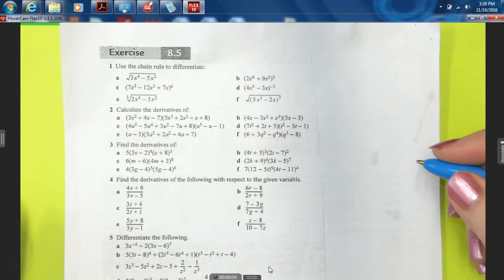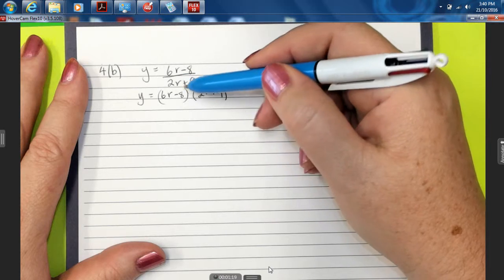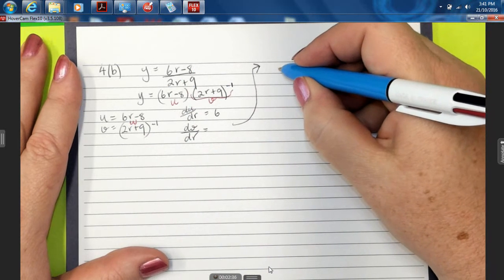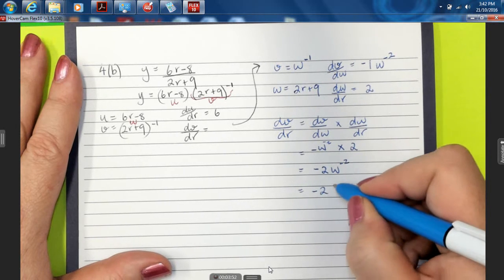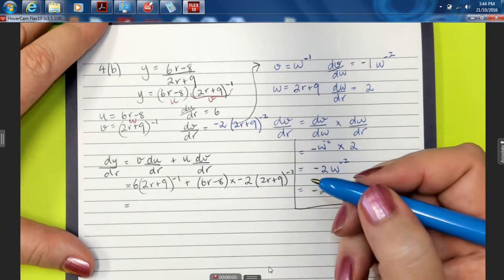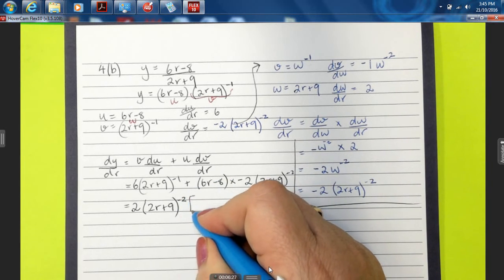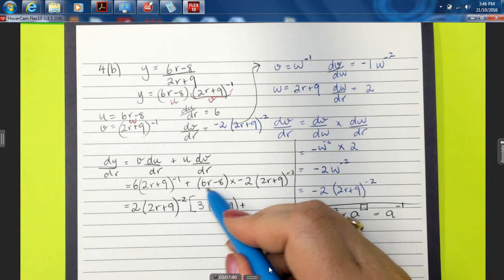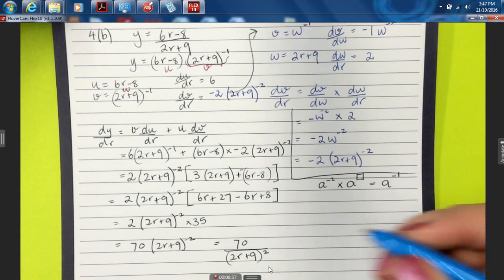Differentiating a quotient using product and chain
A worked example of differentiating a quotient using the product and chain rules (because quotient rule is not a part of the Qld Maths B syllabus).